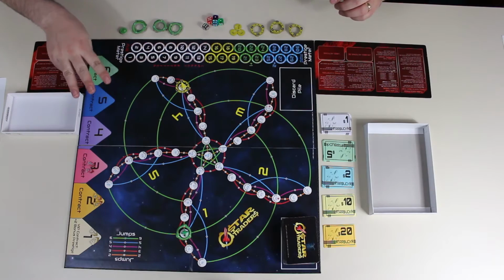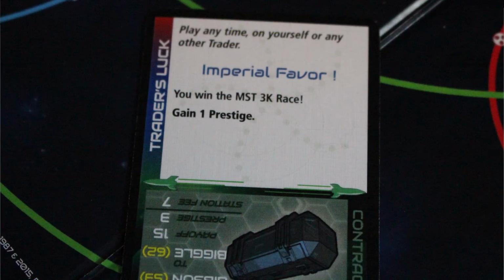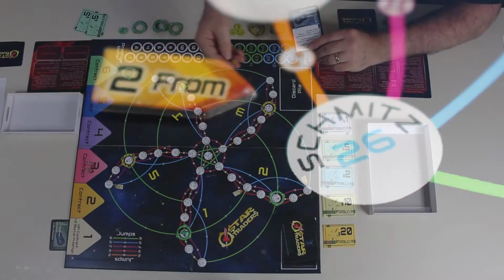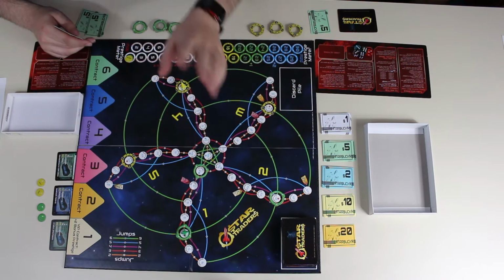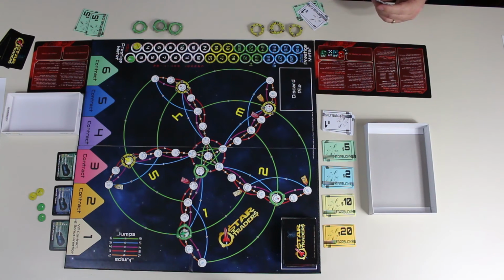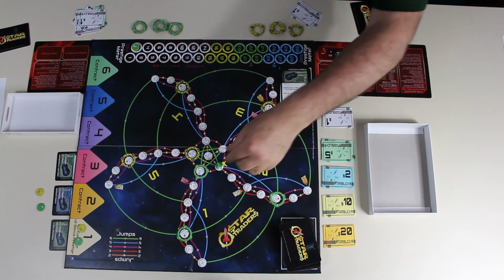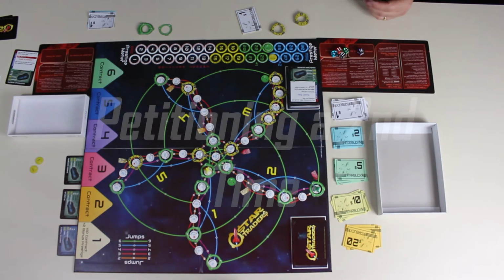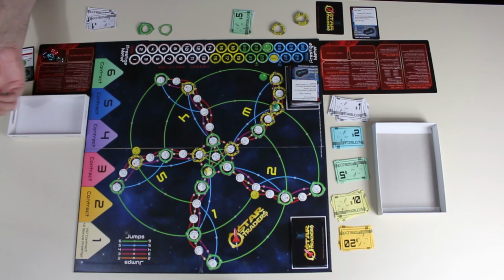Star Traders Tabletop Game: How To Play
David & Ryan walk you through how to play Star Traders the tabletop board game. Now on Kickstarter.